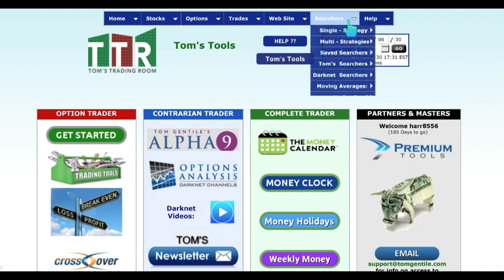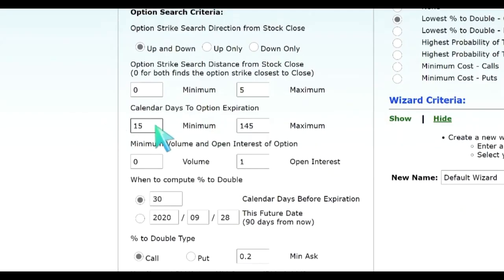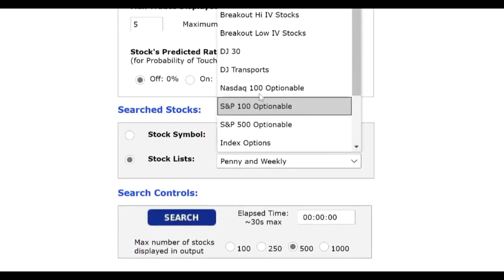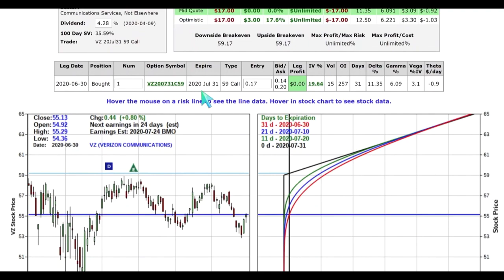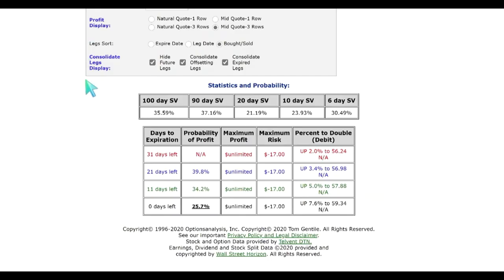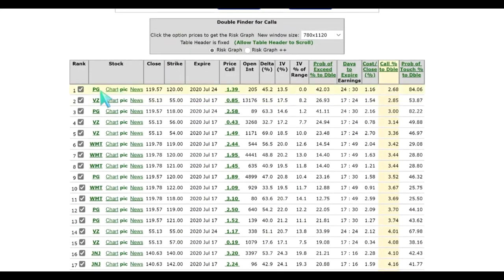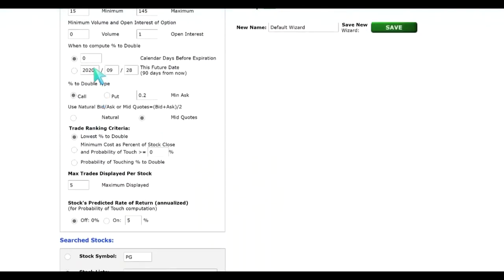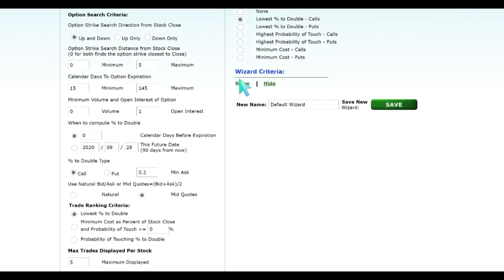Finding Doubles in stocks with Jay Harris | Part 2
This is a part 2 to a video that Jay Harris did for us a few weeks ago where we expand on finding doubles with options.

Tom

About Tom Gentile:
Starting his career in 1986, Tom quickly climbed the ranks of the American Stock Exchange. In 1993, Tom co-founded Optionetics, one of the largest and most trusted financial education companies in the world. He eventually sold it to one of the largest retail brokerage firms in the world. You can’t do this without honesty, integrity and longevity.

Philosophy
90% of Traders will Trade what they think is happening
9% of Traders will Trade what they see happening
1% of Traders will trade what no one else sees happening